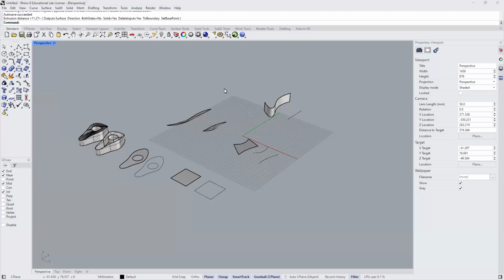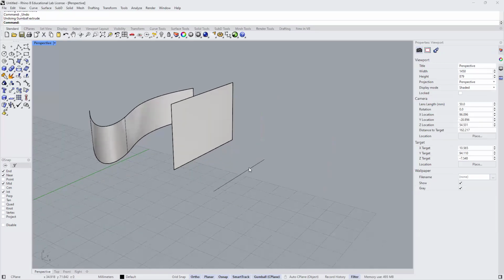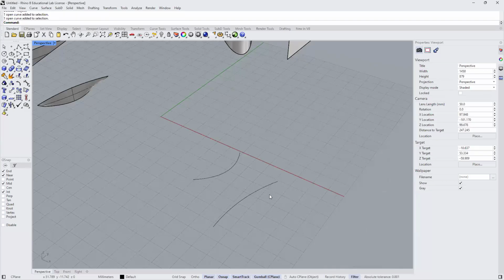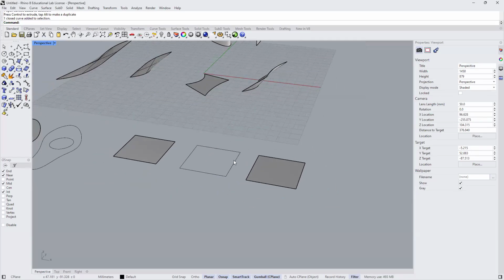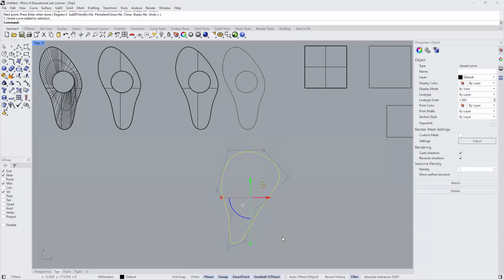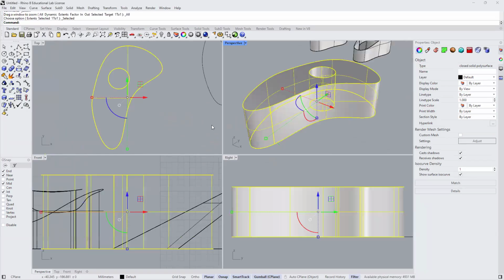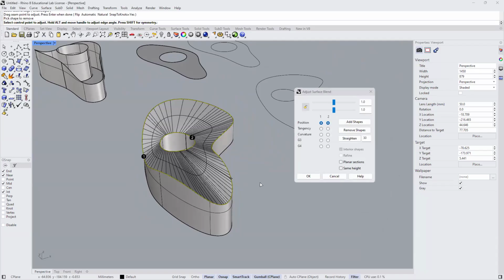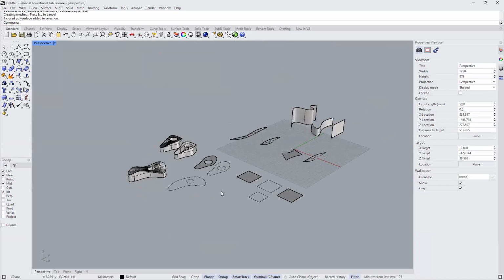ARCHITC 171 Rhino 02 Surface Commands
Commands to create and edit surfaces in Rhino